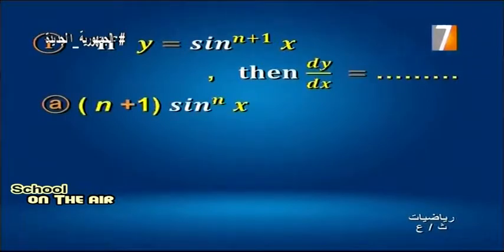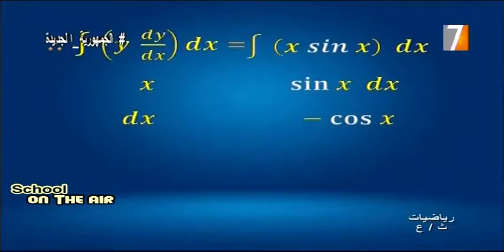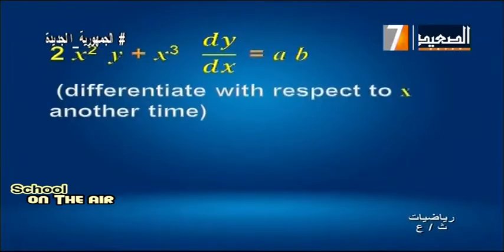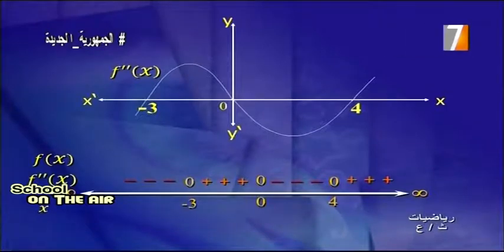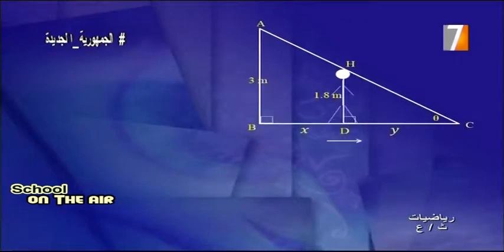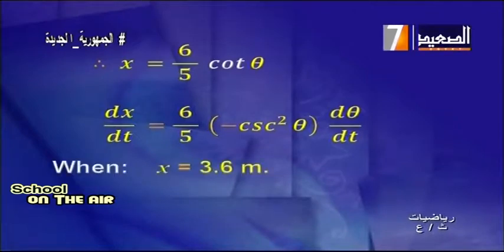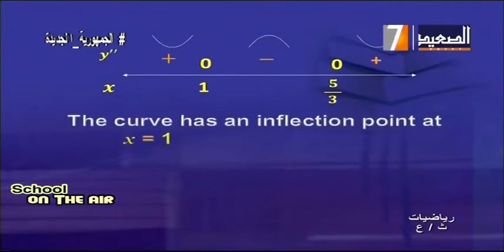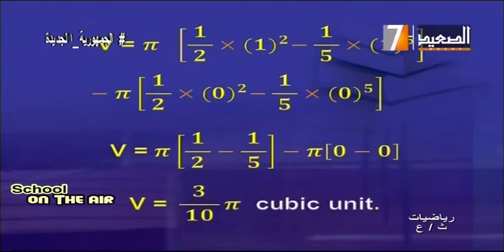رياضيات لغات للصف الثالث الثانوي 2021 (حلقة) 'Revision' أ- شريف برهامي 16-06-2021